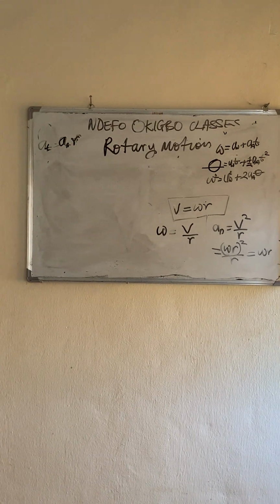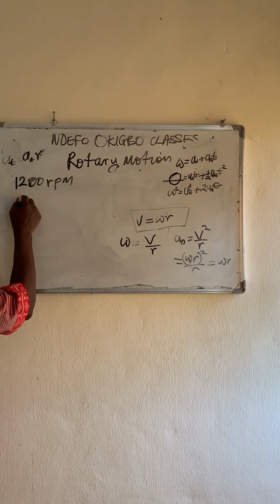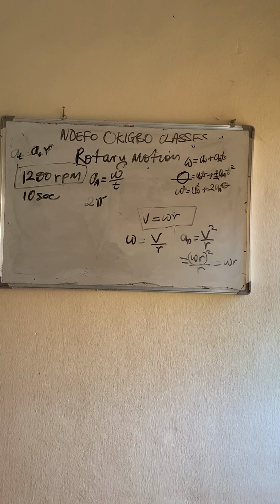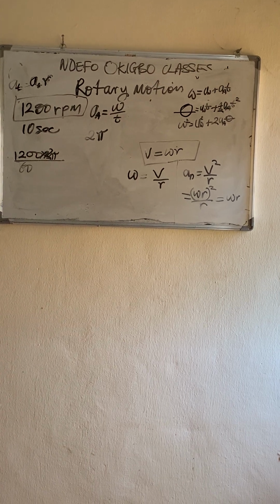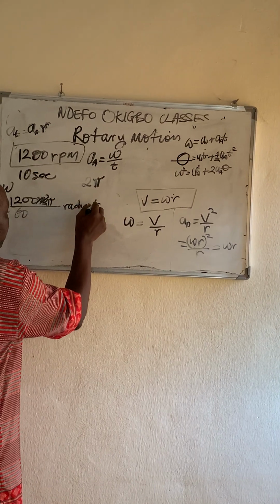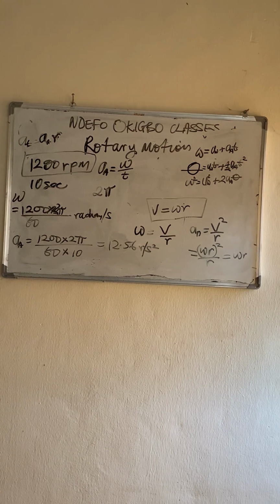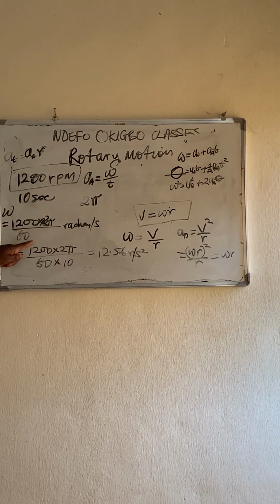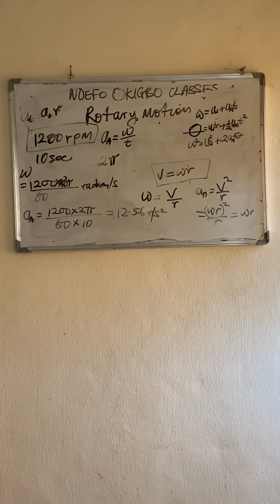Rotary Motion Second Lesson